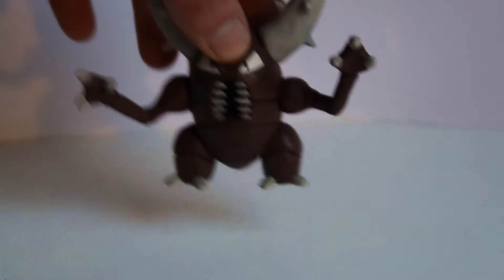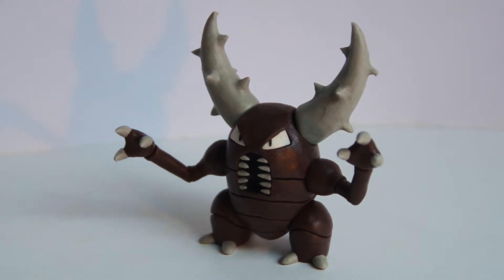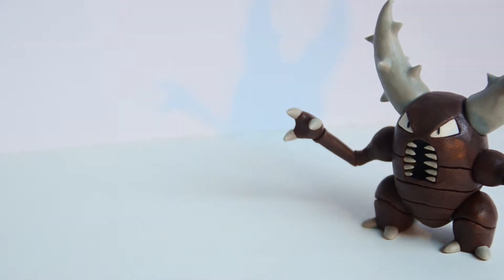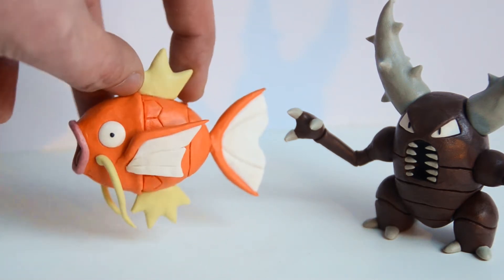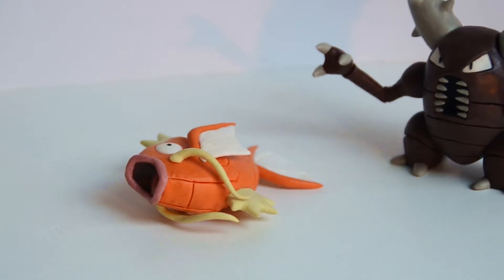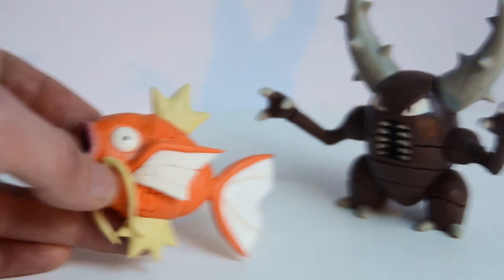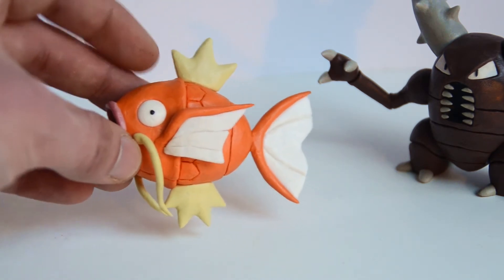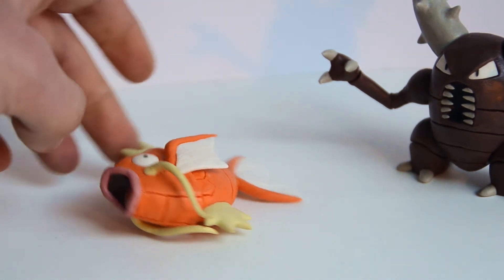Pokemon #07: Eeveelutions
Containing some of the most popular as well as the most useless.